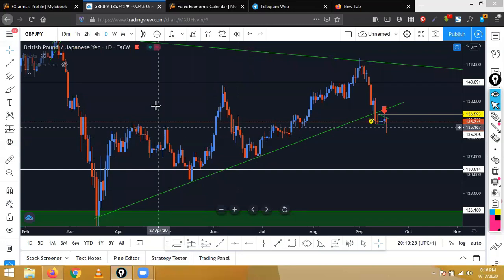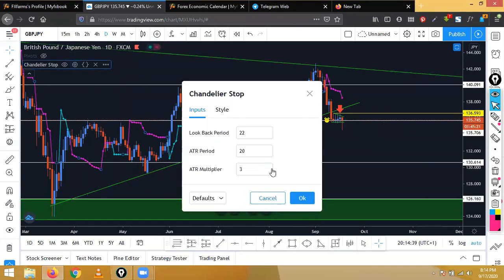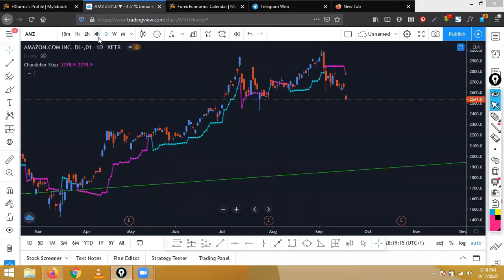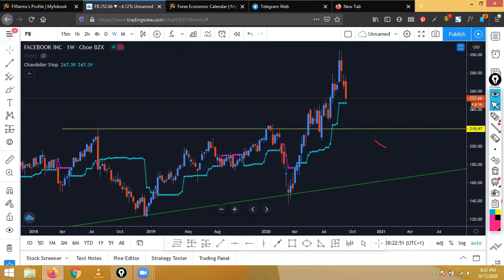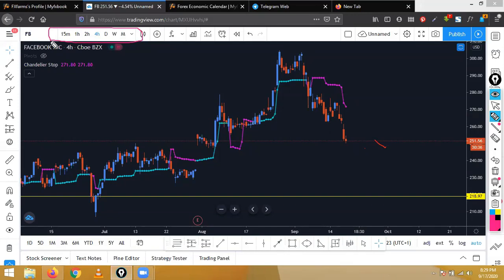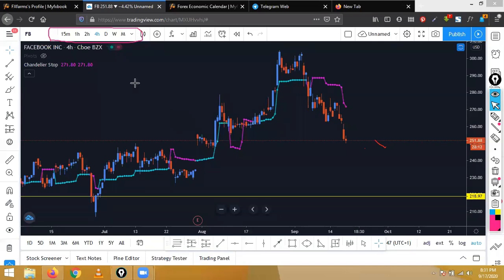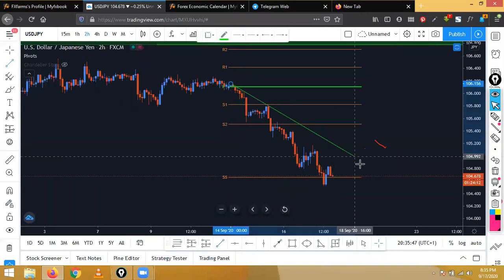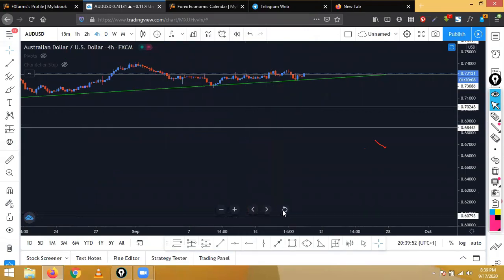Best Indicator For Trailing Stop Loss In Forex Trading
In this video, you will discover the best trading indicator for trailing stop loss in forex